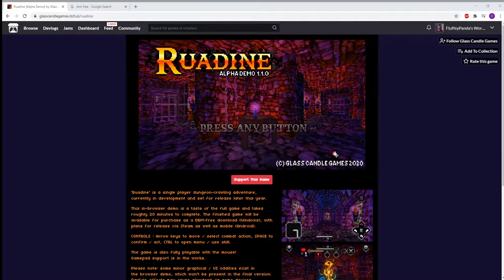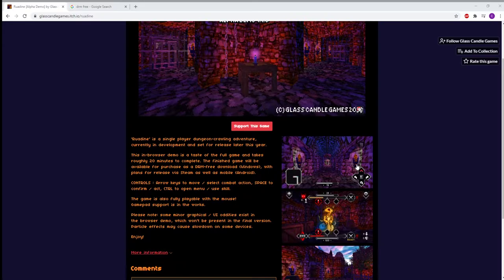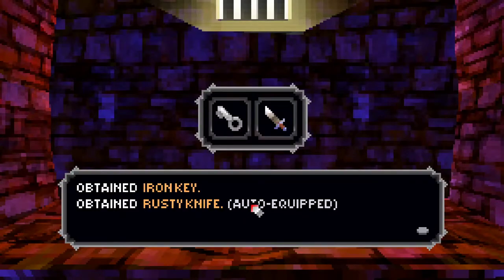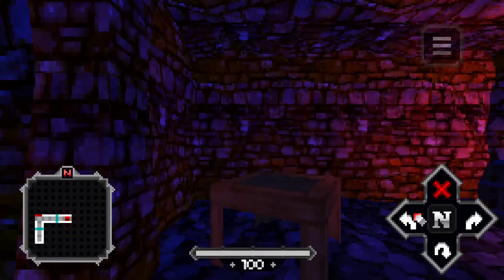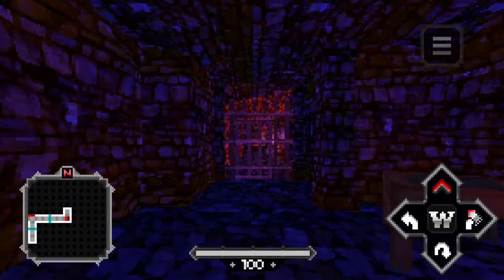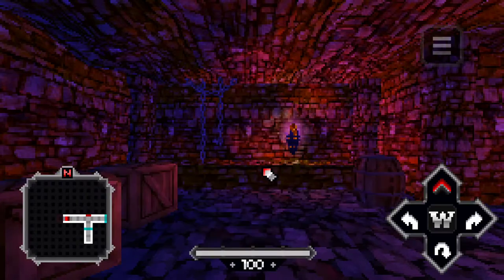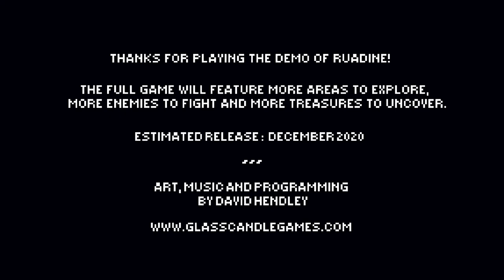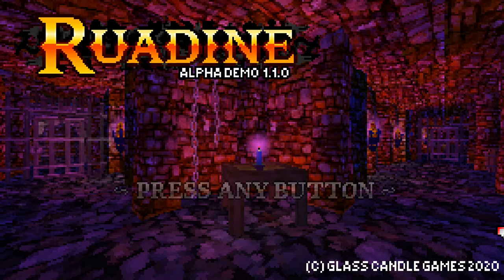Ruadine my first hallway dungeon crawler! thing!?